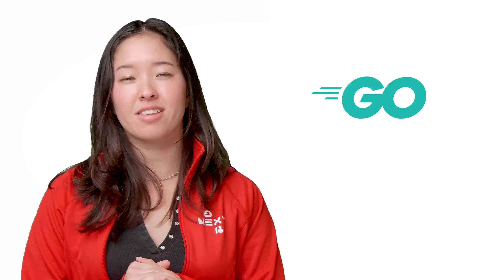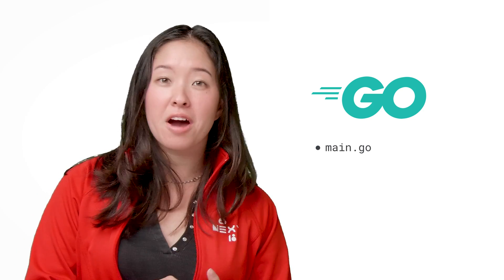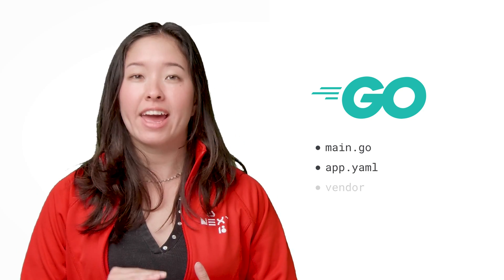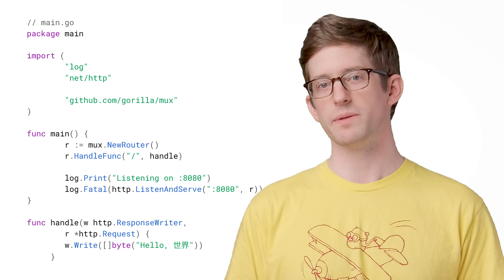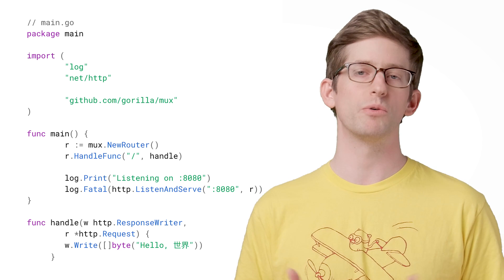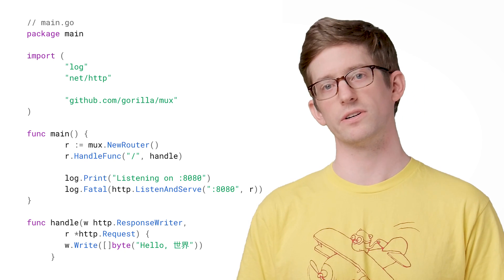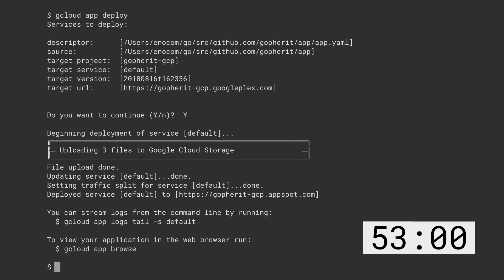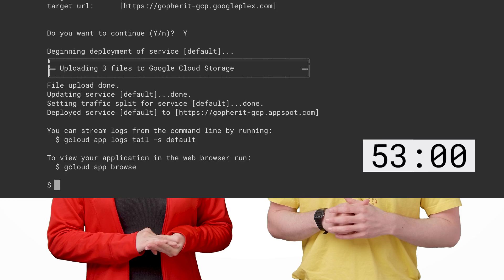Deploying Go on App Engine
In this video, you will learn how you can quickly deploy an idiomatic Go application on App Engine standard environment using the second generation Go runtime. You will also learn about App Engine's fully managed platform that allows developers to deploy highly scalable applications without worrying about managing the underlying infrastructure.